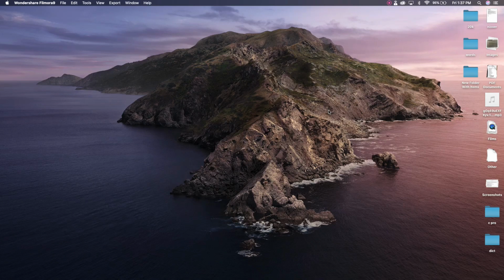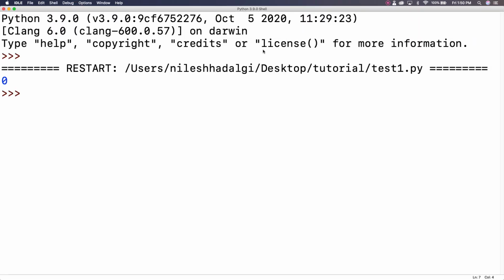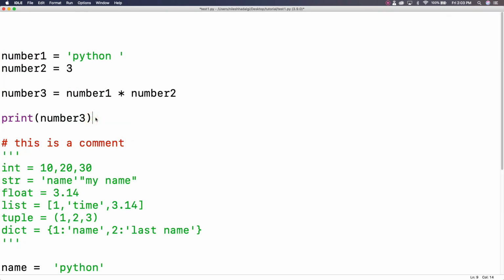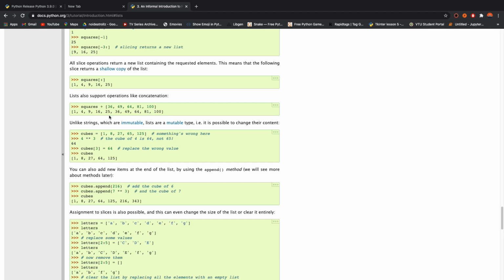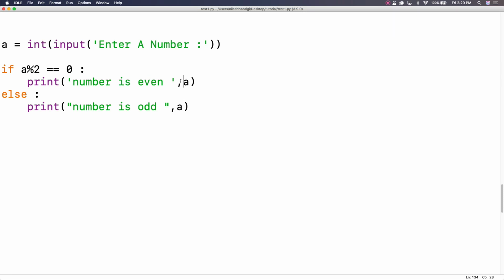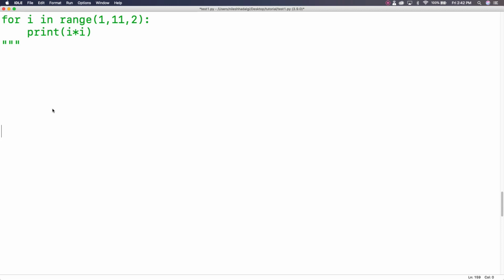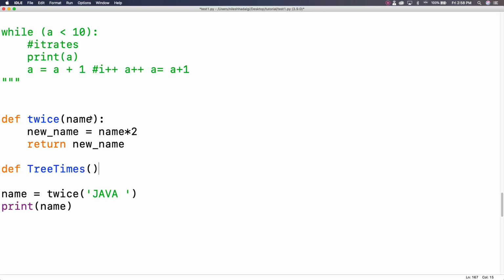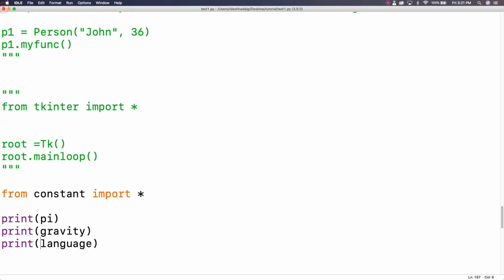learn python without any programming experience in 1hr 30 mins | Techie Programmer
in this video i have tried to cover all the basics required to write the code in python3

time stamp will be added soon

leave your feedback